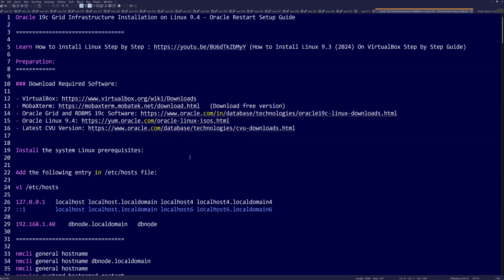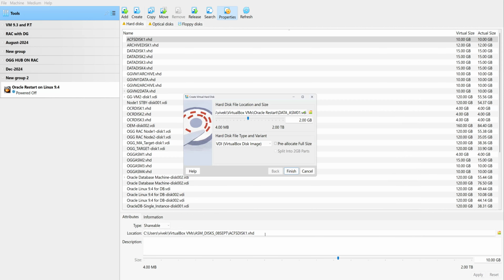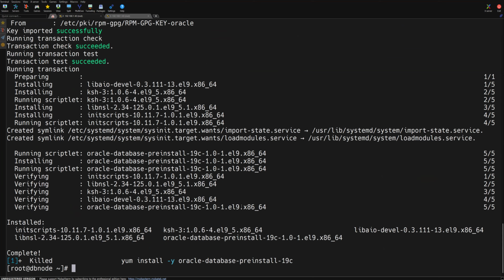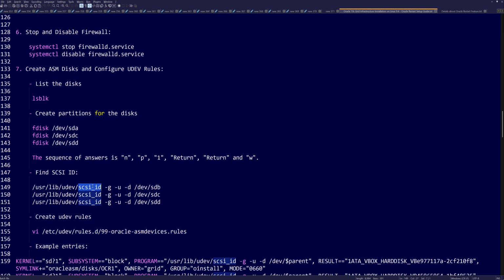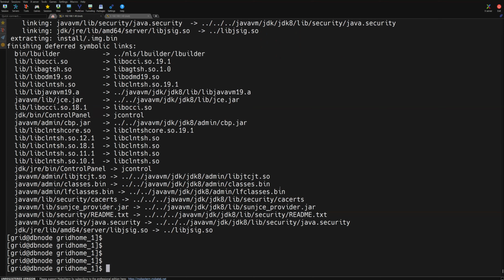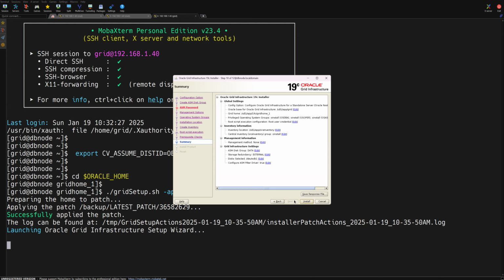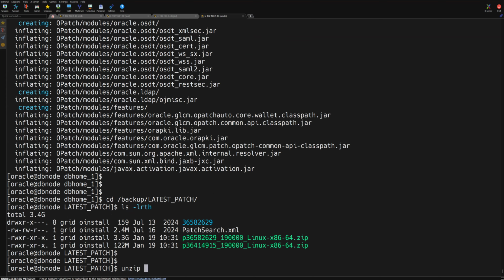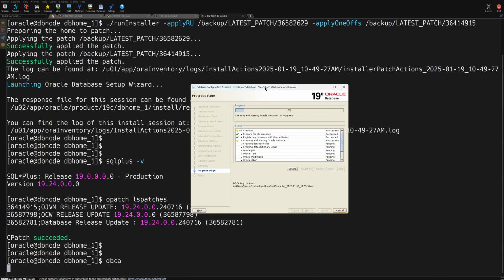Oracle 19c Grid Infrastructure Installation on Linux 9.4 | Oracle Restart Setup Guide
Welcome to this comprehensive tutorial on Oracle 19c Grid Infrastructure Installation on Linux 9.4, featuring the Oracle Restart setup for a standalone server. This video provides a step-by-step guide to help database administrators with the installation and configuration.

Key topics covered:
- Understanding the Oracle Restart feature and its benefits.
- Virtual machine resource allocation for optimal performance.
- Configuring the server: changing the hostname, setting prerequisites, and managing kernel parameters.
- Managing disks with ASM: creating and attaching disks for data and FRA.
- Installing and configuring Oracle Grid Infrastructure | Oracle Restar with the latest patches.
- Verifying the installation and applying patches using the OPatch utility.

This tutorial is ideal for anyone looking to enhance their skills in Oracle 19c Grid Infrastructure and streamline database management.

1) Loyalty badges
2) Emojis
3) Exclusive members-only videos
4) Early access to new videos
5) Priority comment replies
6) Exclusive DBA content on various topics

*FEATURED VIDEOS:*